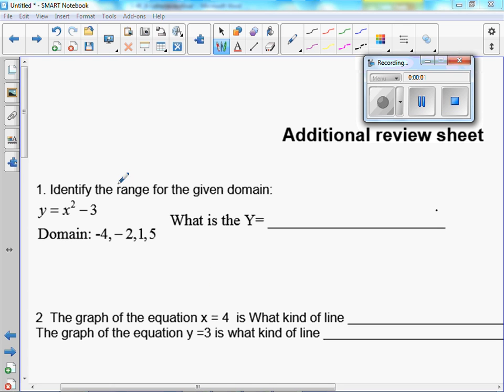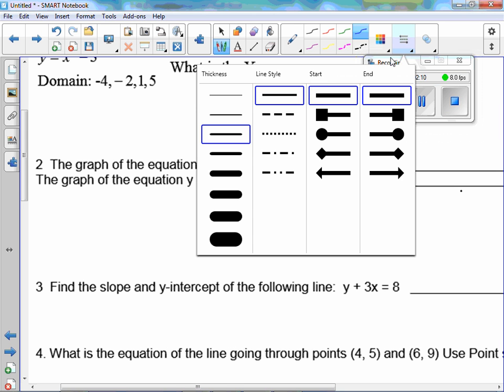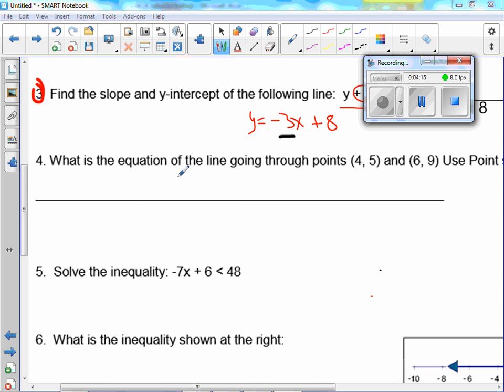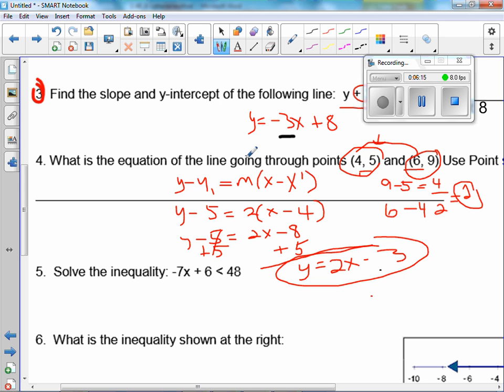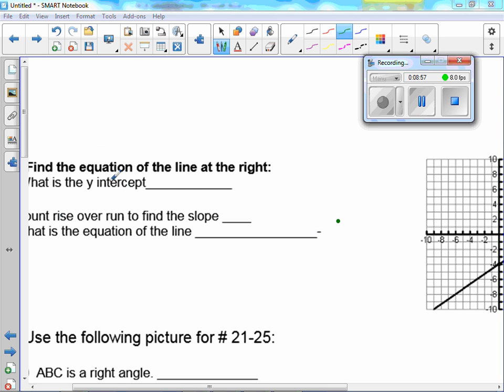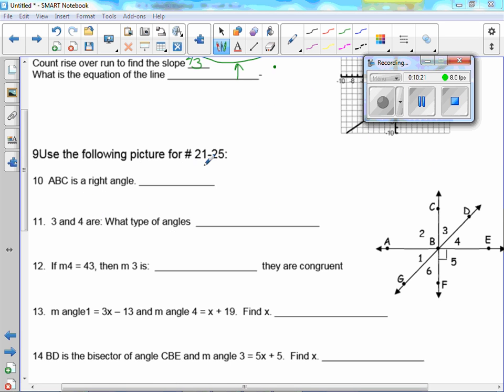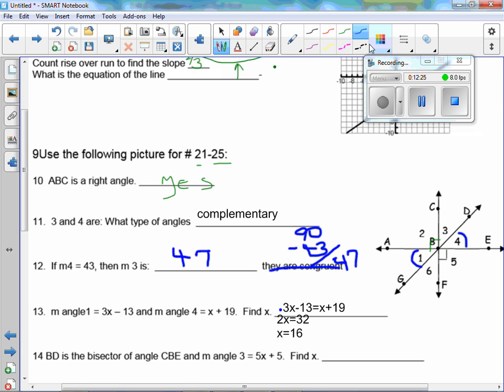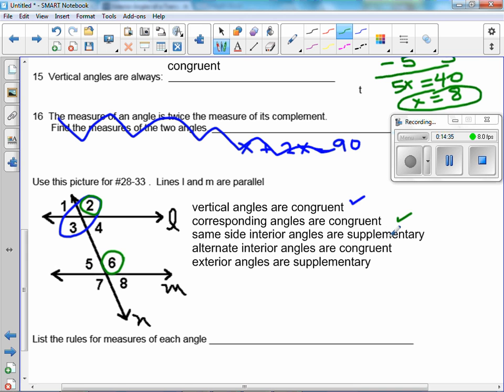Review for nine weeks test